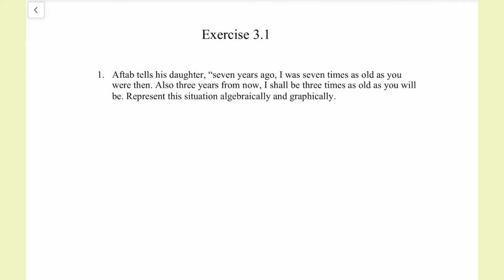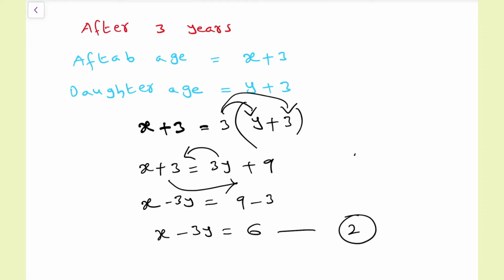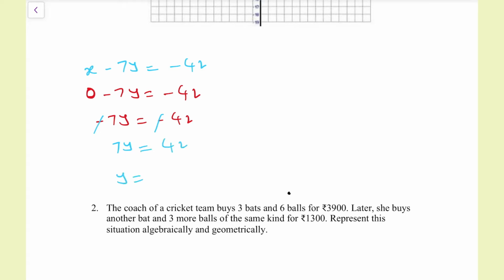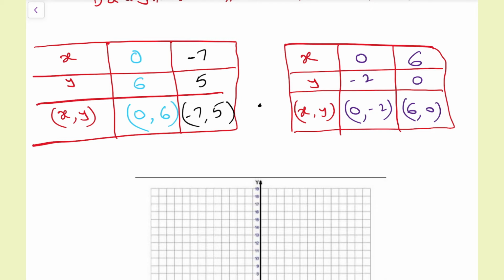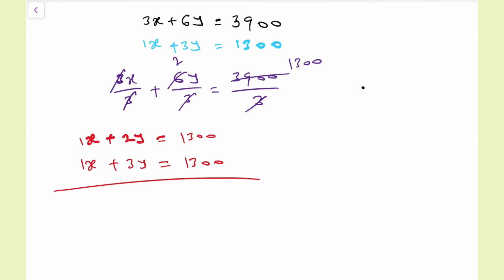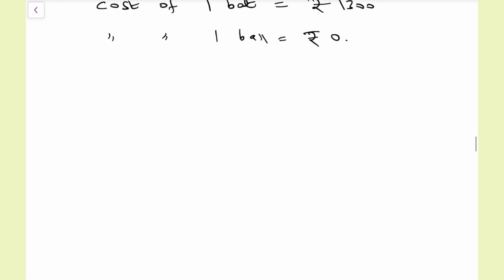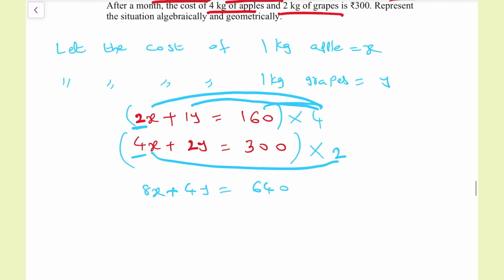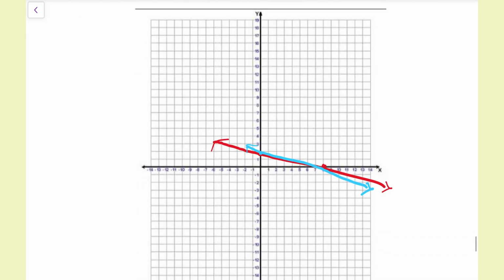Exercise 3.1 || Pair of Linear Equations in Two Variables || Class 10 || CBSE || NCERT